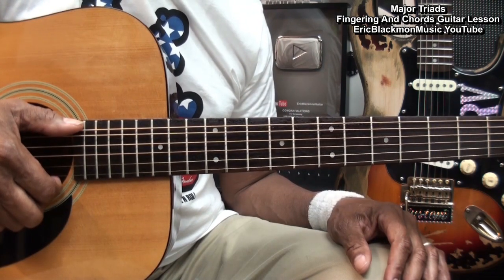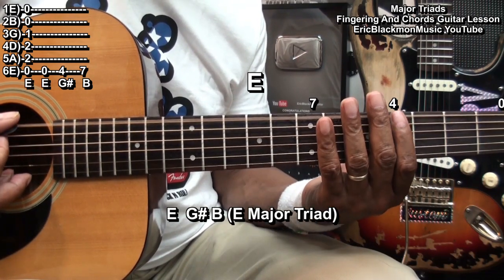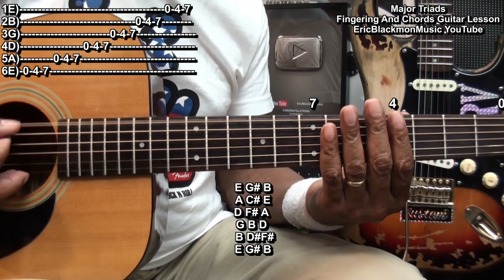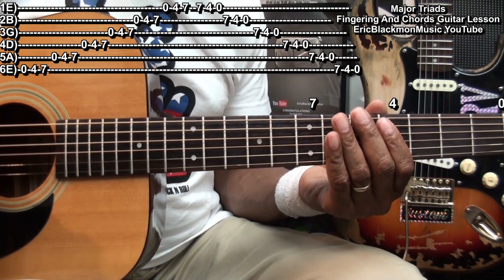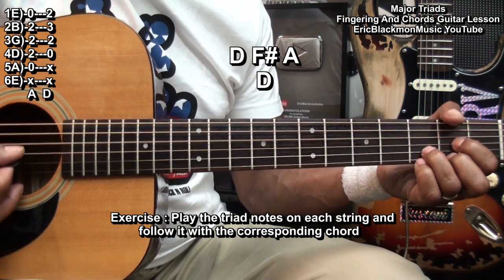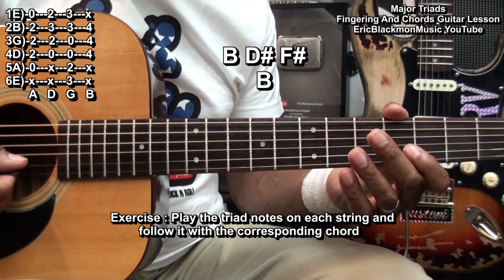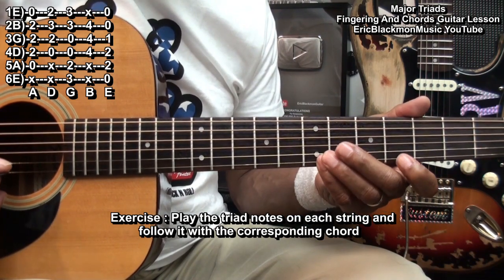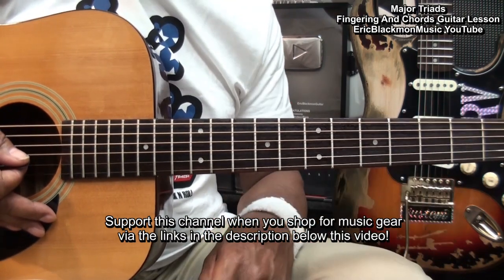MAJOR TRIAD Fingering And Chords Exercise Guitar Lesson